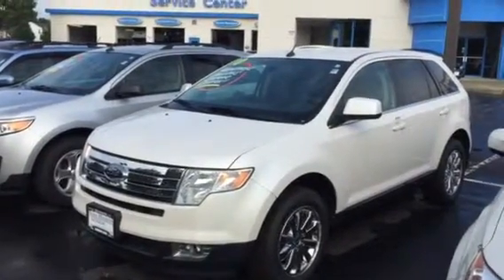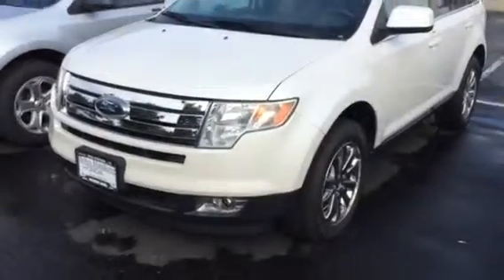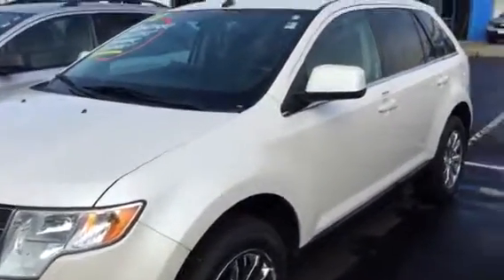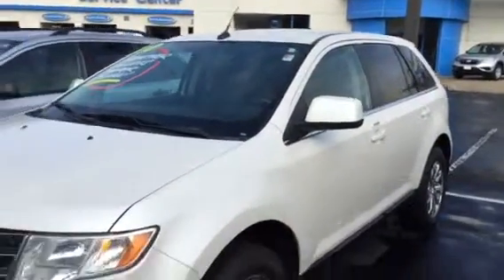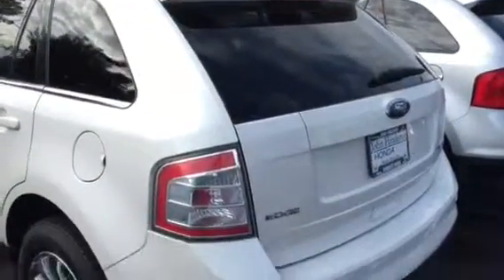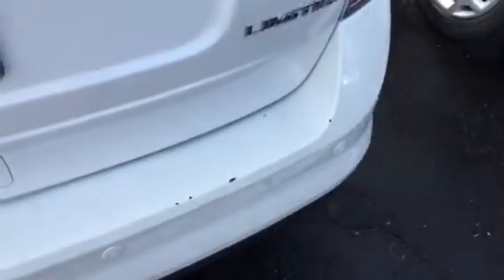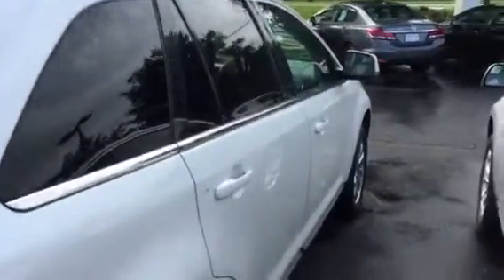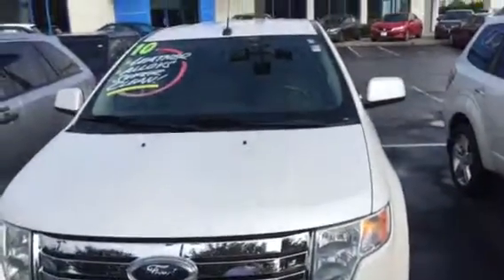2010 Ford Fusion Limited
This is the 2010 Ford Fusion Limited we have here at John Hinderer Honda. If you have any other questions please call Matt Harper (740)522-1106